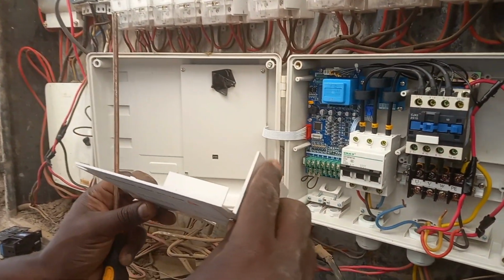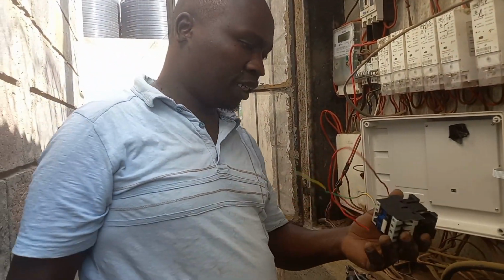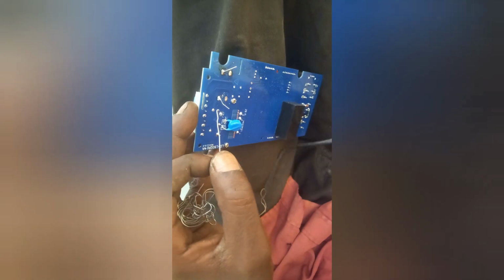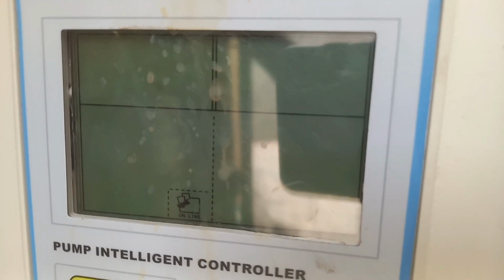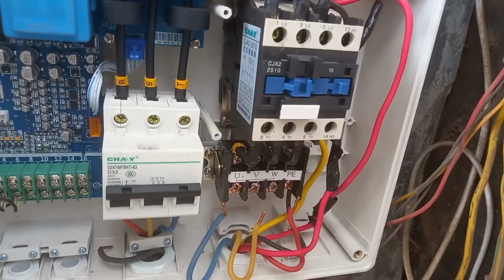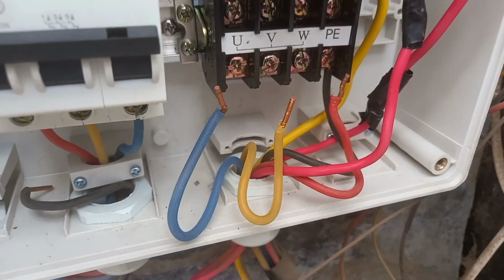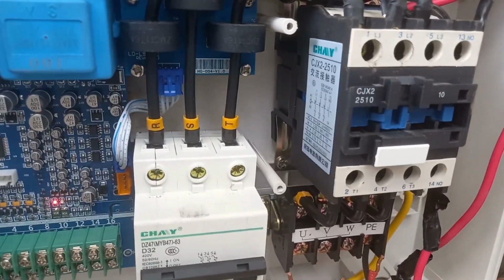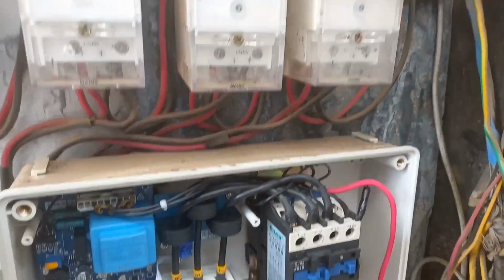Repairing an Intelligent water pump controller or manager